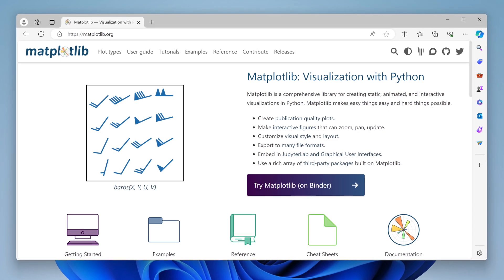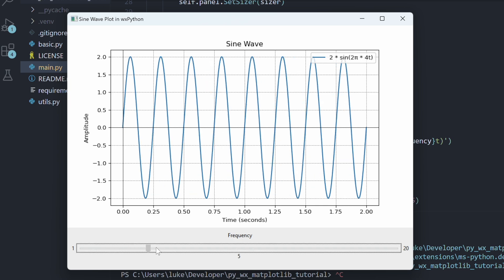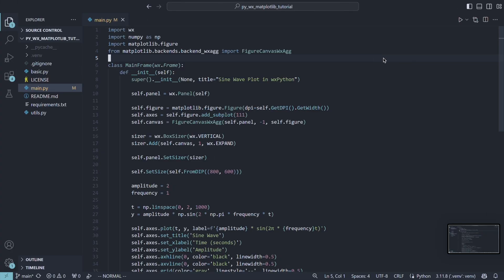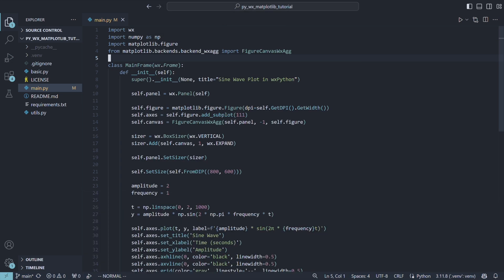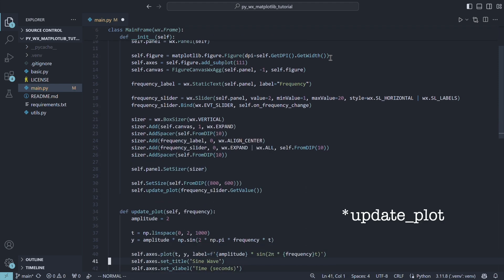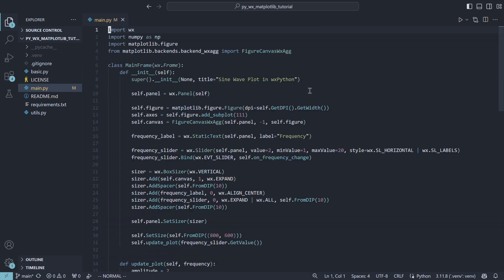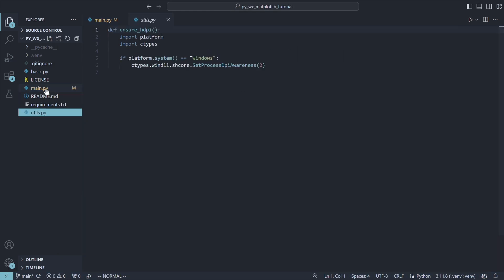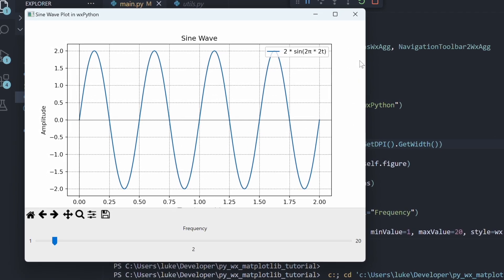Easy Interactive Charts with wxPython and Matplotlib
In this Python tutorial, we learn how to embed Matplotlib in native Windows, Mac, and Linux desktop applications using wxWidgets.